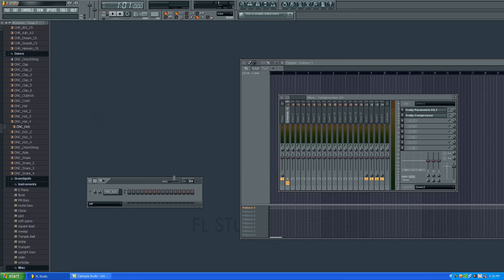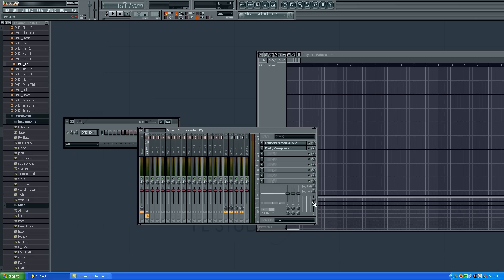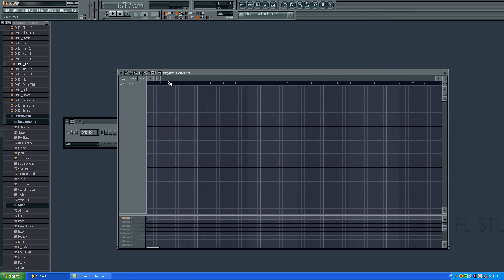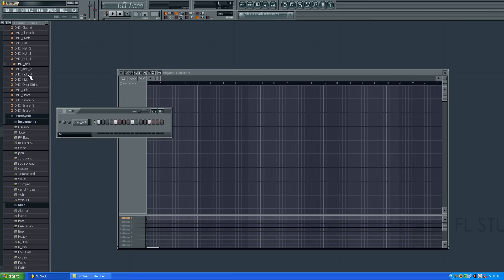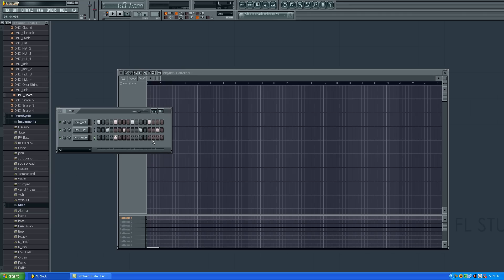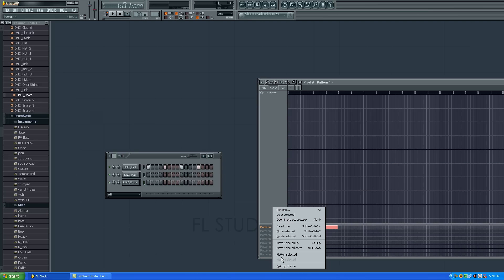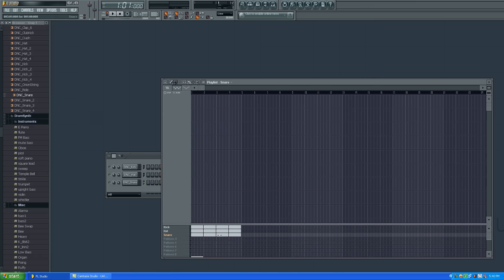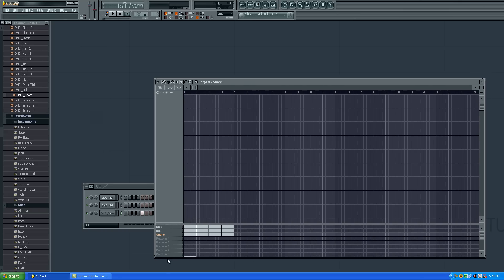FL 8 Tutorial (Basic Minimal beat and introductions)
Hi everyone, here is a small review of fruity loops studio 8, how to create a basic beat.